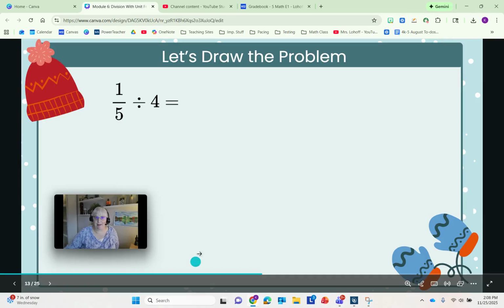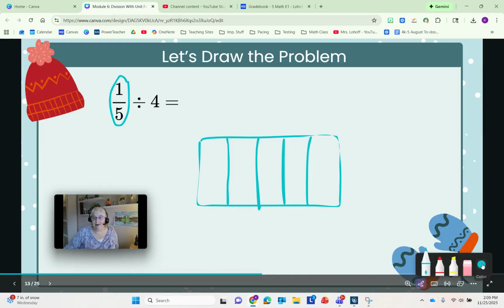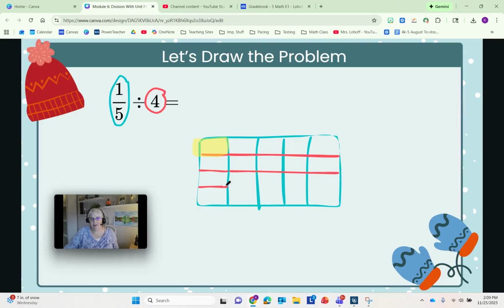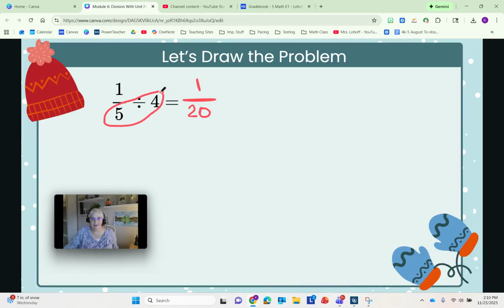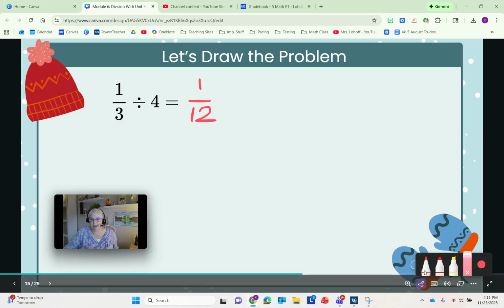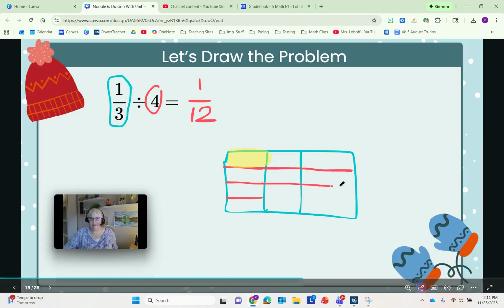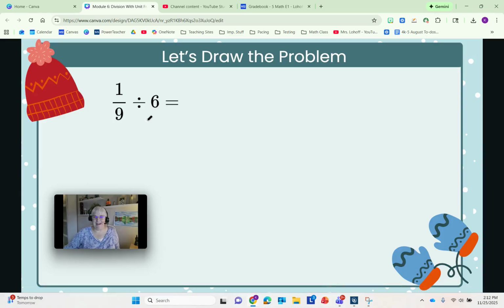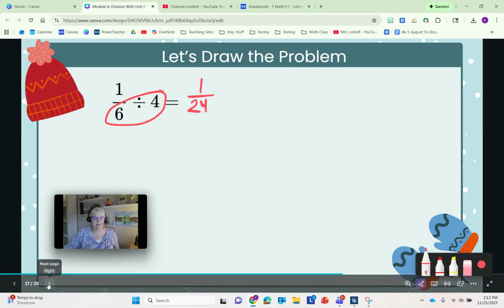6.02 Unit Fractions Divided By A Whole Number (B)